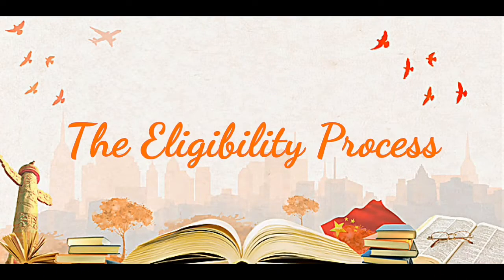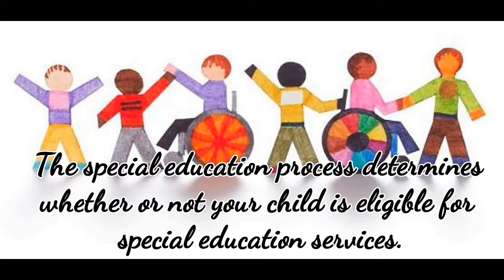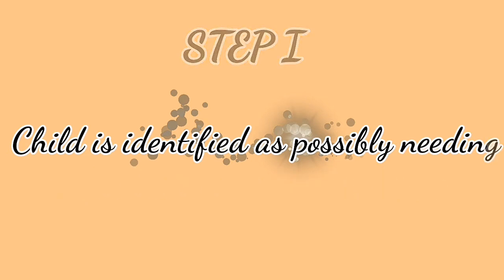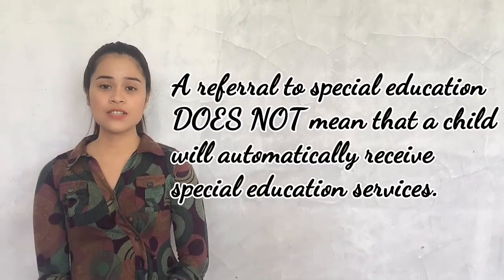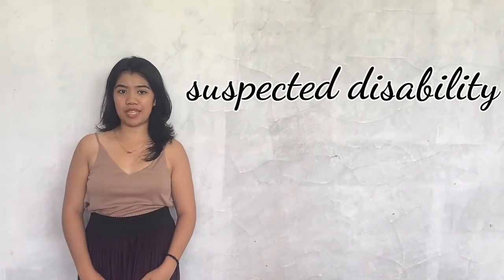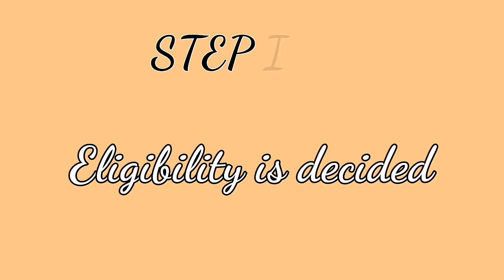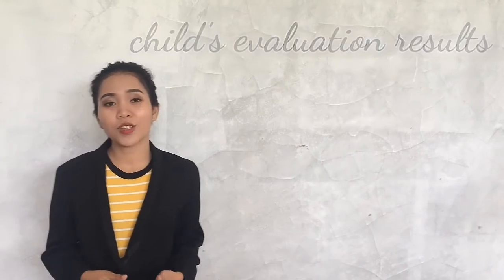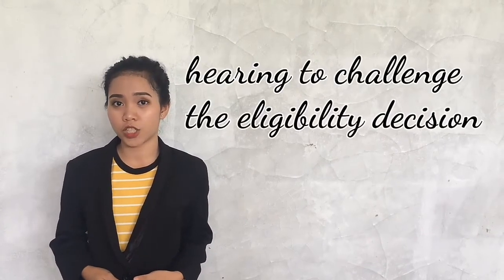The Eligibility Process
This video is a requirement of BEEd (SpEd) 4 of Leyte Normal University in Home and Family Life of Children with Special Needs